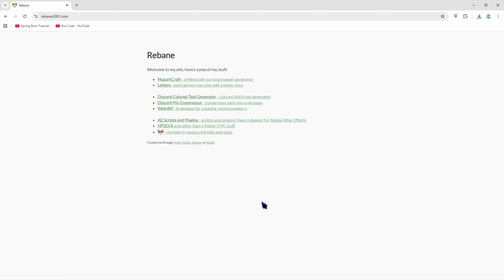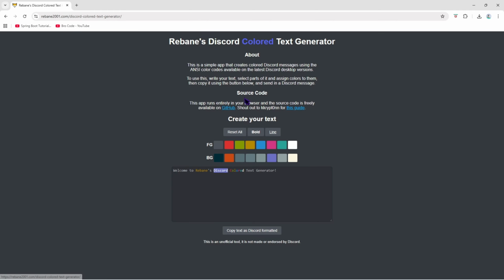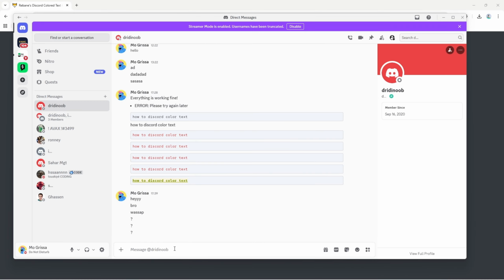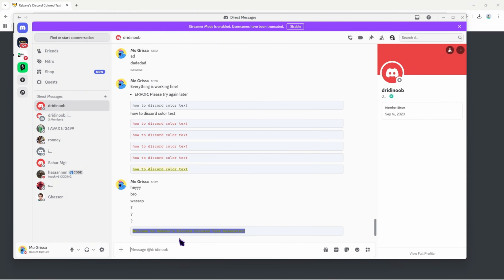Change Discord Text Color 2026 – Quick & Easy Method !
In this video, you’ll learn how to change Discord text color in 2026 using a quick and easy method that actually works. This step-by-step tutorial is perfect for beginners and works on the latest version of Discord for Windows 10 and Windows 11.

Changing text color in Discord allows you to customize your messages, highlight important text, and make your chats stand out. I’ll show you the safest and simplest way to apply colored text without breaking Discord or violating any rules.

This guide is updated for 2026, so you don’t have to worry about outdated methods that no longer work.